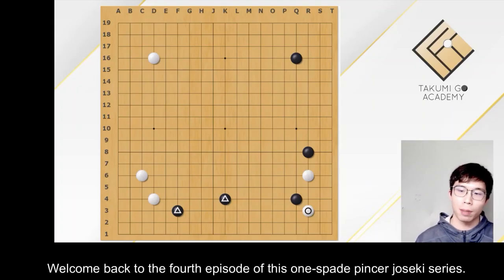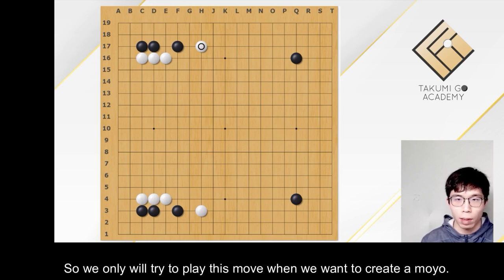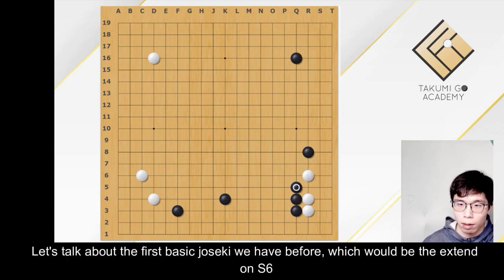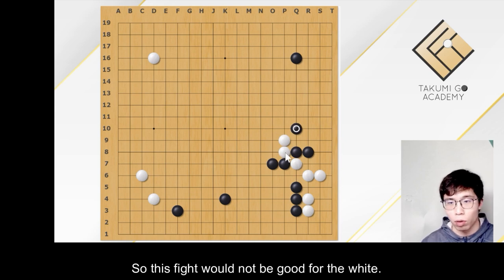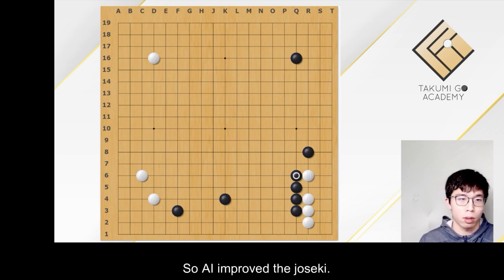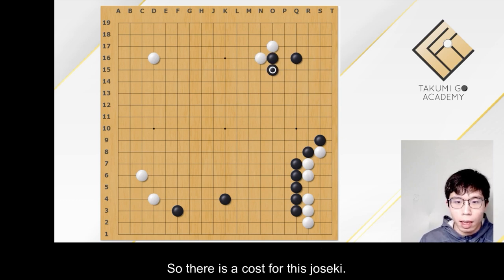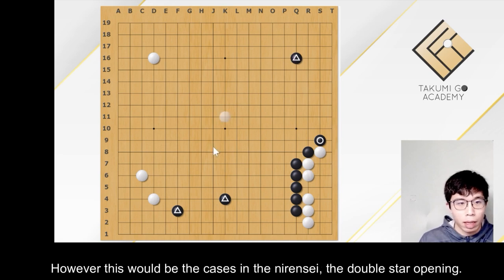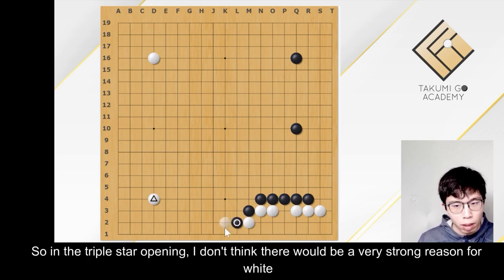Double / triple star fuseki - 2023 Joseki lecture: one space pincer of star - Episode 4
Hi go players, I will start a new long series about joseki. I will use the rating given by Golaxy, which is the latest AI and also my knowledge from the traditional view point to analysis different joseki choices.

Do you really understand the rule of Go ? Let's go deep into both Chinese and Japanese Go rule, discover the mystrey of Go!